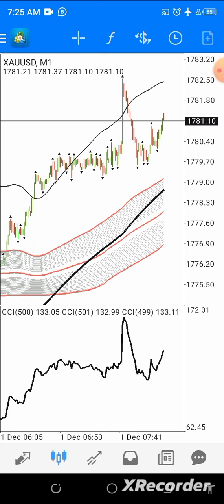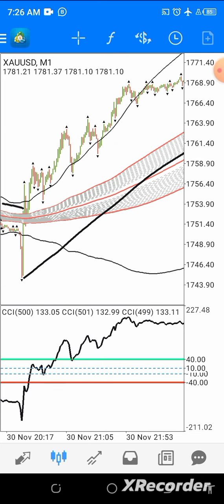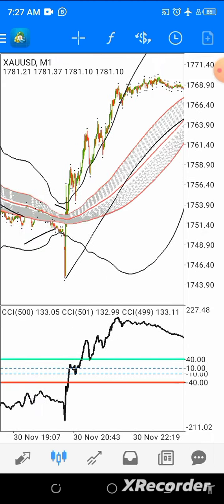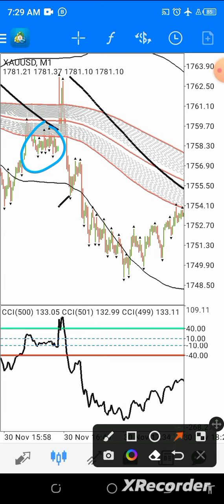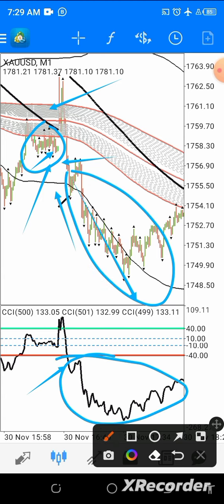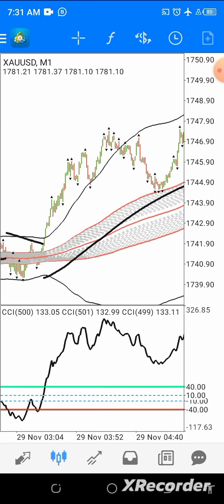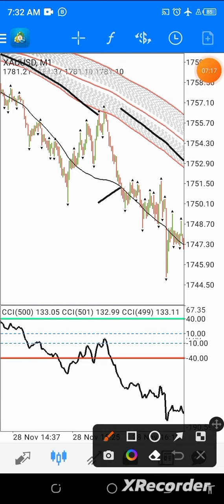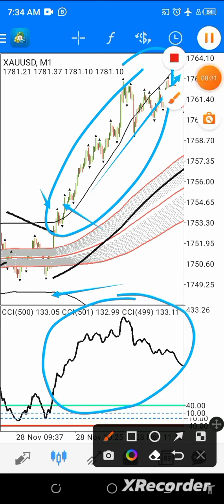How to Avoid Fake Signals using BALLOON mobile strategy.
In this you will discover how to trade financial markets with highest number of  bollinger bands settings without fake signals.